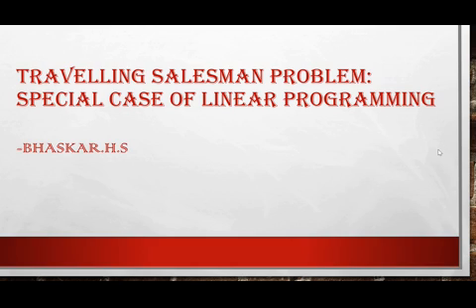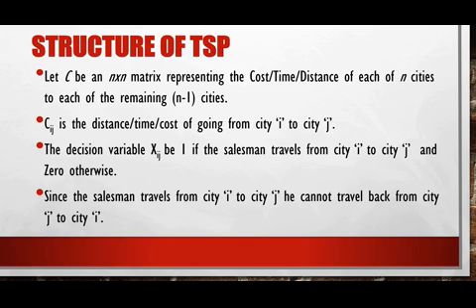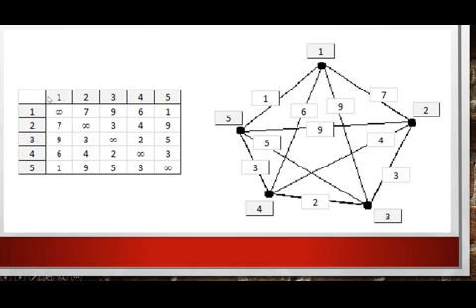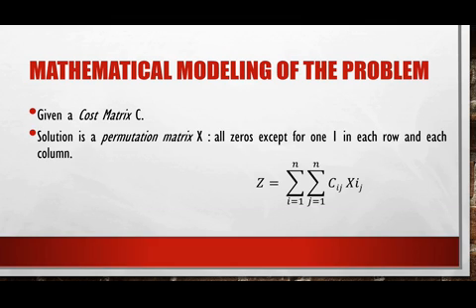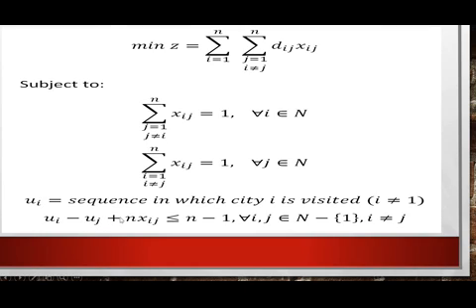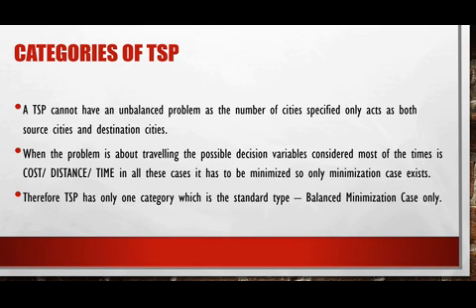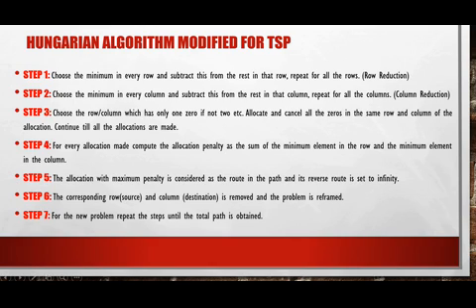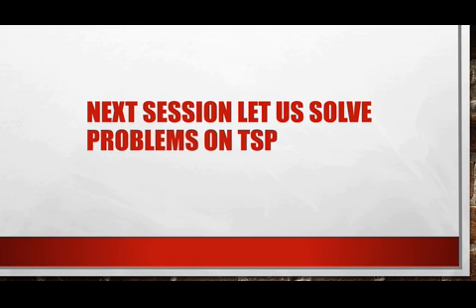Travelling Salesman Problem Session 1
Solving Travelling salesman problem by using a modified Hungarian method